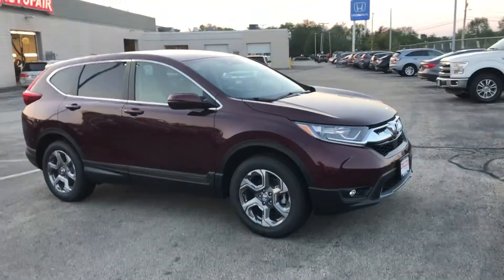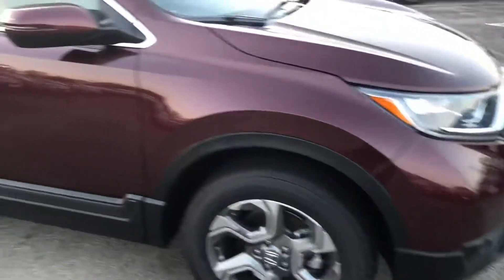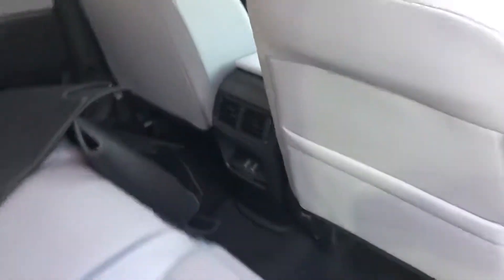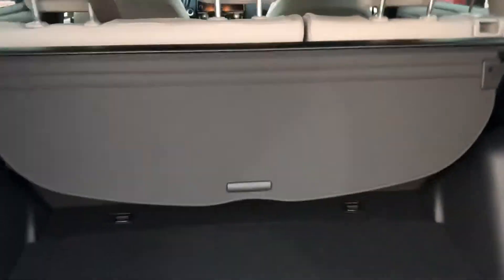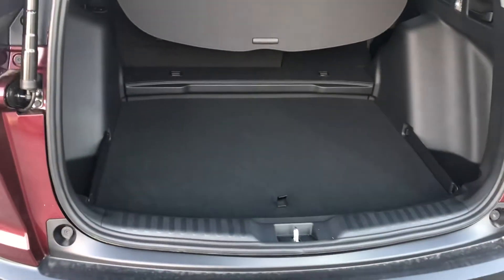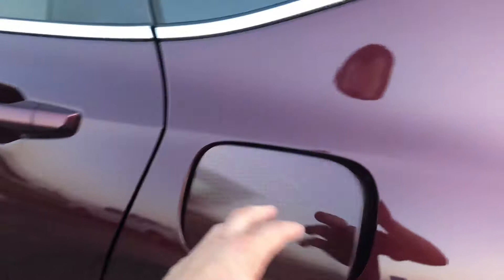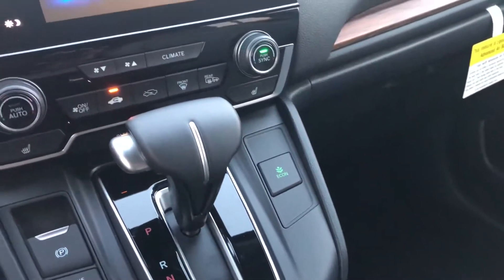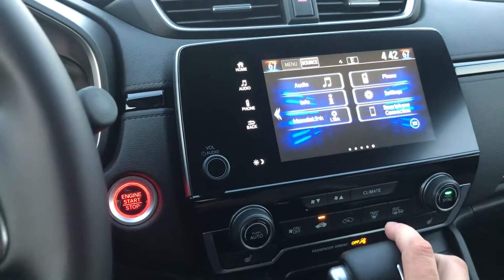Michelle here is the 2018 Honda CRV EXL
Walk around for Michelle on the 2018 Honda CR-V